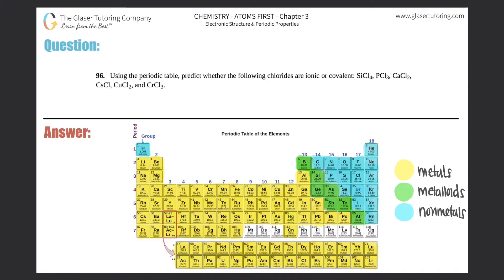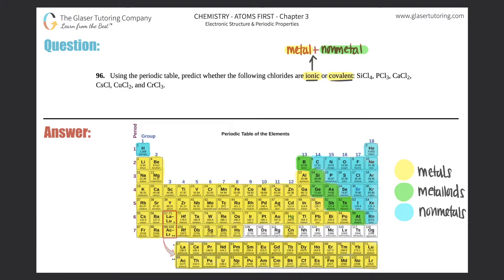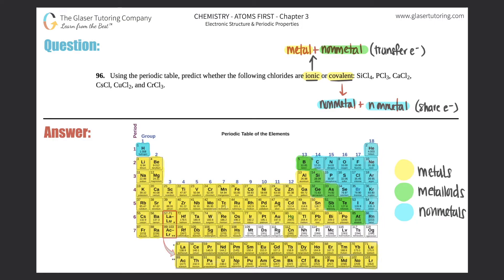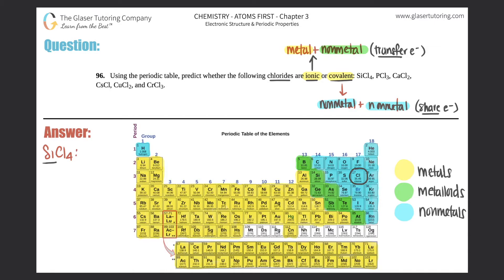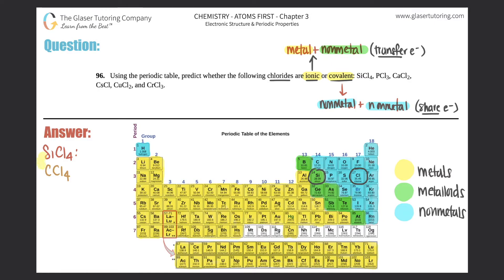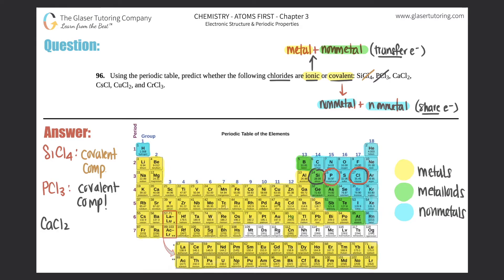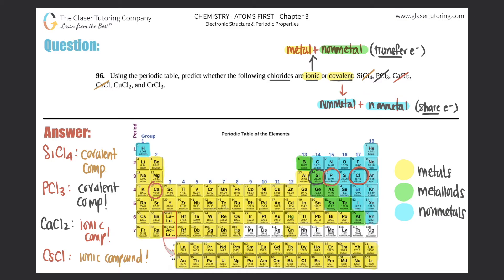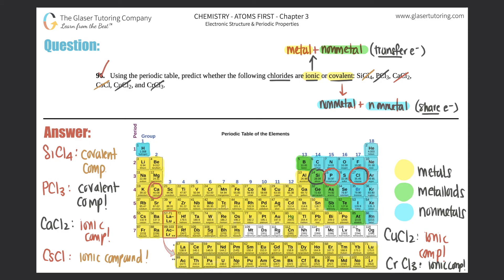2.46 | Using the periodic table, predict whether the following chlorides are ionic or covalent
Using the periodic table, predict whether the following chlorides are ionic or covalent: SiCl4, PCl3, CaCl2, CsCl, CuCl2, and CrCl3.